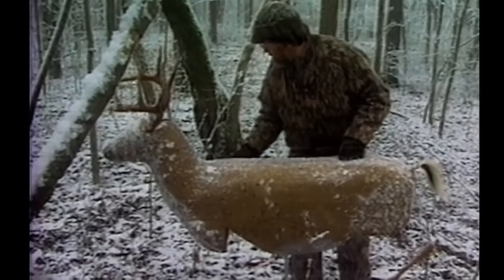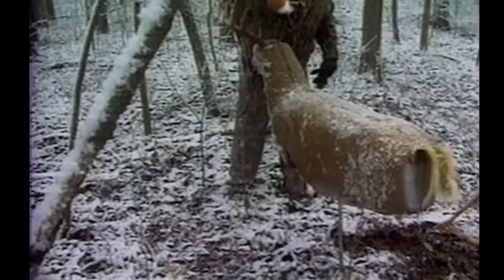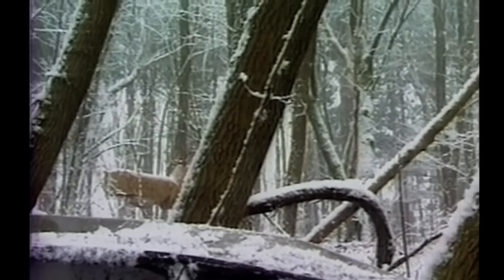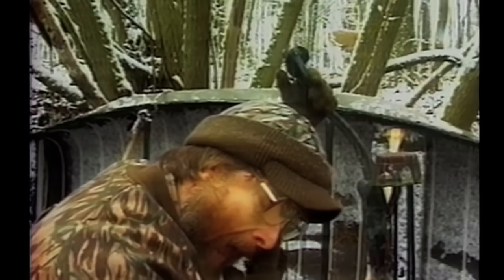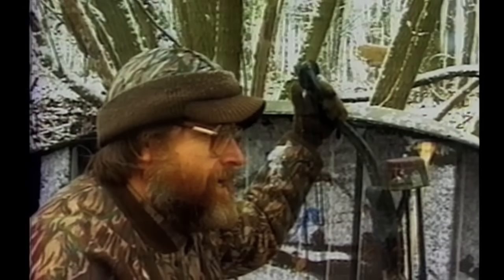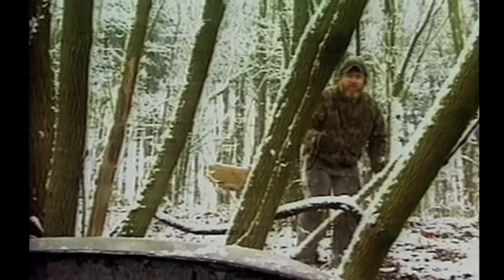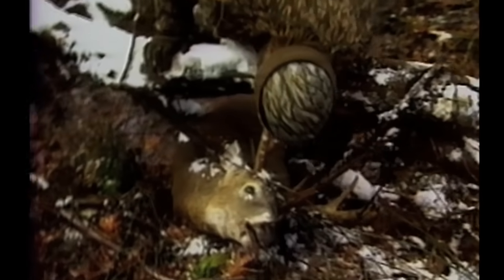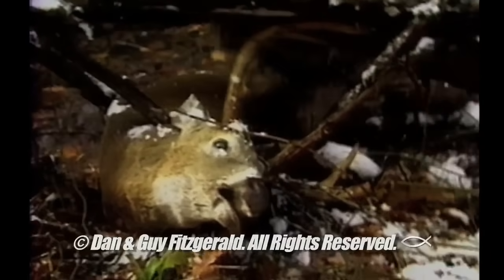A MOST Amazing Archery DEER SCENE of ALL TIME Dan Fitzgerald Living Legend!